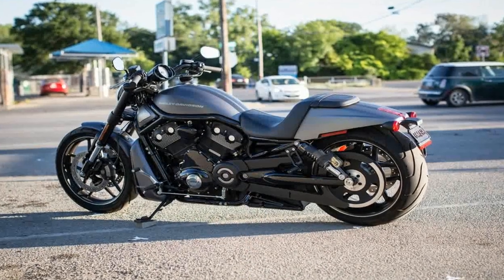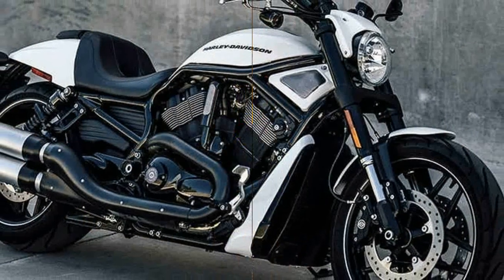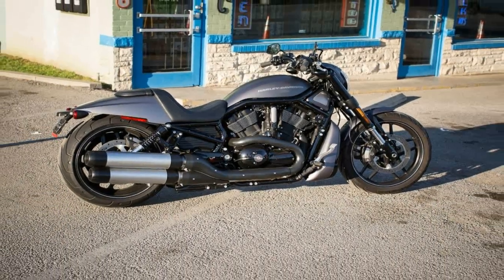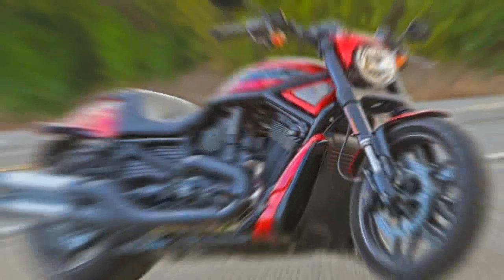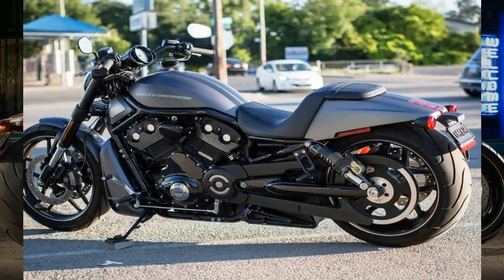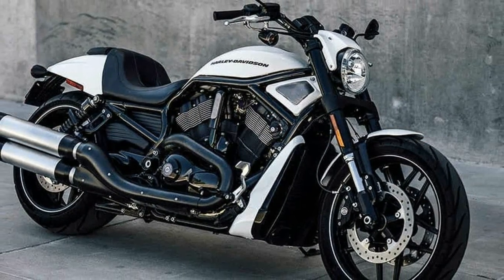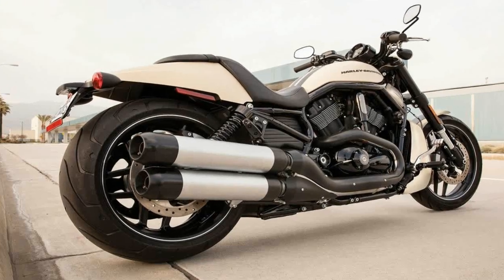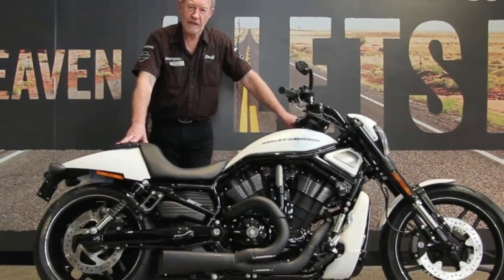Otto Bike l 2019 Harley Davidson Night Rod Special Design Review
Otto Bike l 2019 Harley Davidson Night Rod Special Design Review-Born on the dragstrip, the VRSCDX carries the unmistakable genetic markers of the ’01 VRSC, “First of His Name,” that introduced the world to a whole new type of Harley. Built like a sprinter crouched at the blocks, the Special has an all-up-front look that speaks to its lot in life as a street dragster.
██████ GET DAILY UPDATES! NOW! ██████